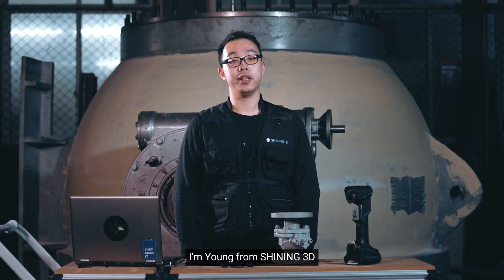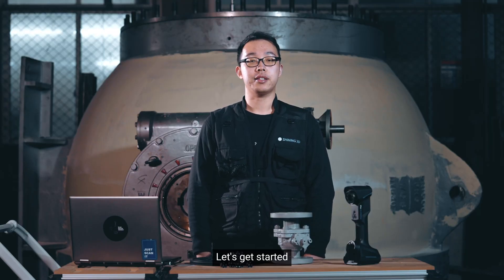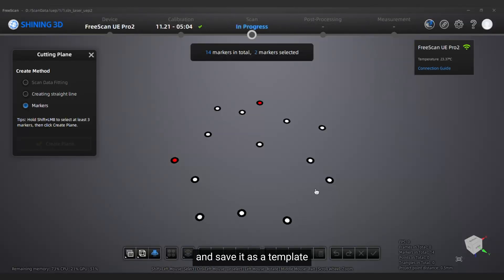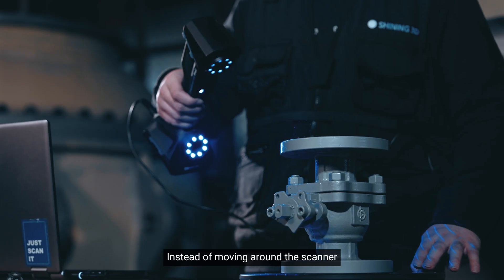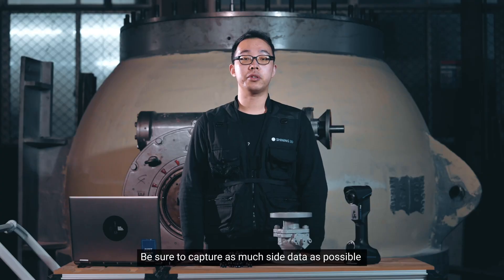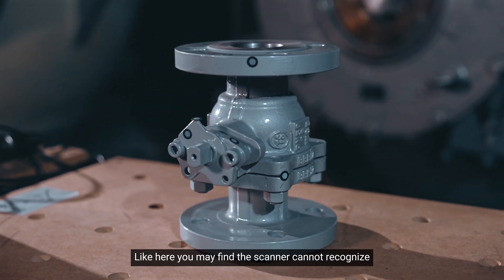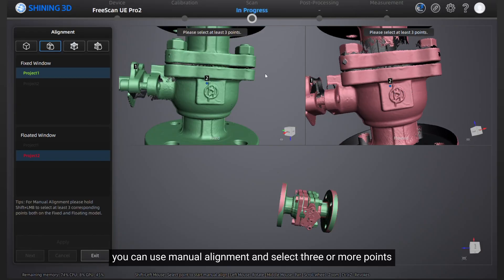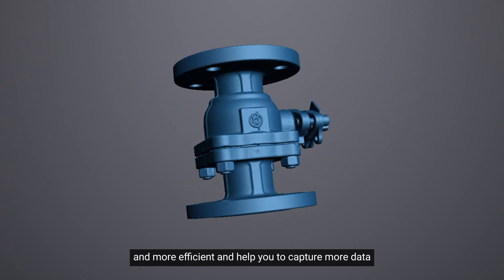FreeScan UE Pro2: Enhancing Scanning Experience with Accessories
Boost your 3D scanning efficiency with the right accessories! In this video, discover how the FreeScan UE Pro2 takes convenience to the next level by integrating:
🔄 A marker point turntable for effortless object positioning and seamless scanning.
🎲 Marker dice for quick setup and enhanced workflow flexibility.
Watch how these accessaries streamline the scanning process, making it faster and easier to capture high-quality data. Perfect for professionals aiming for maximum productivity! 🚀